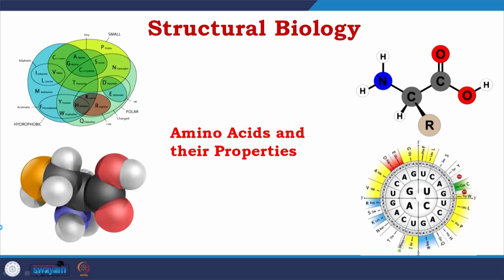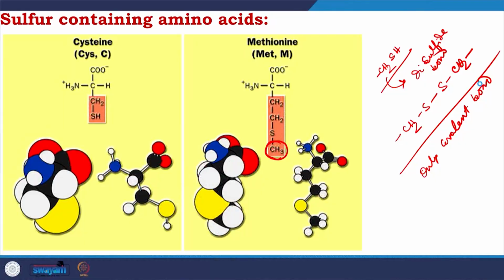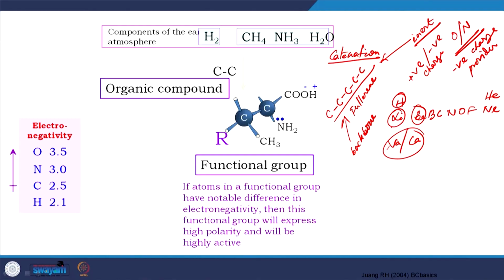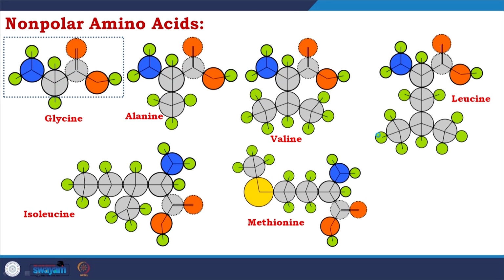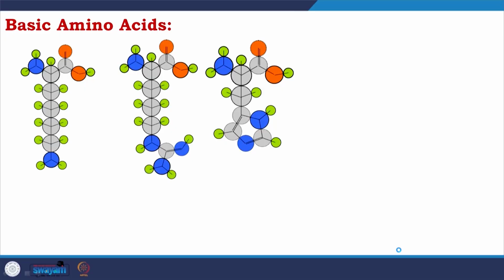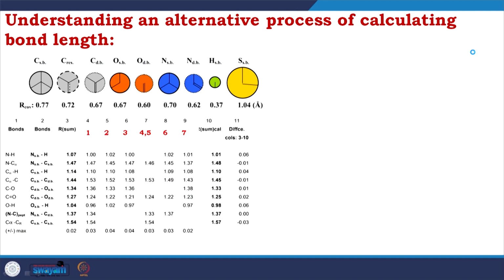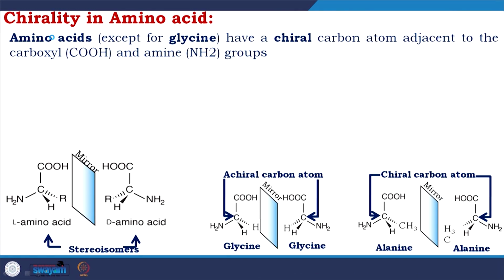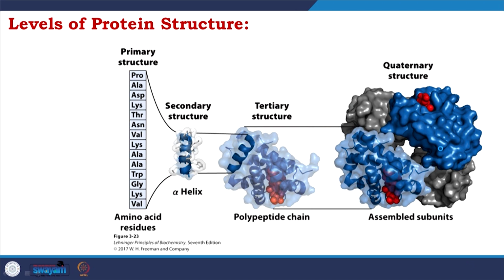Protein: Amino acids and their properties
This lecture talks about amino acid chemistry. It includes structural and chemical properties of amino acids, the importance of C, N, O, and H in proteins, a novel methodology to calculate bond length, Physico-chemical properties of amino acids, zwitterion concept, and isoelectric point.